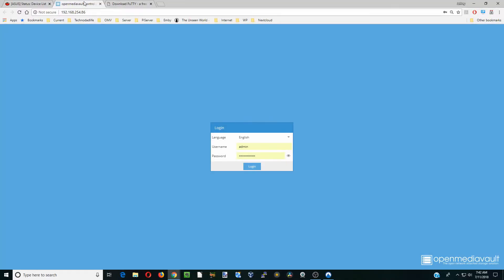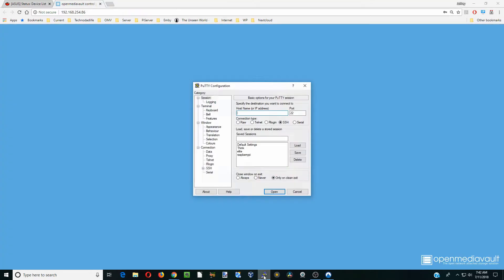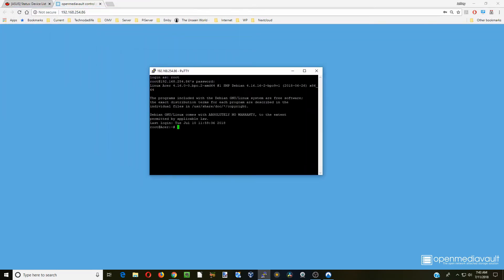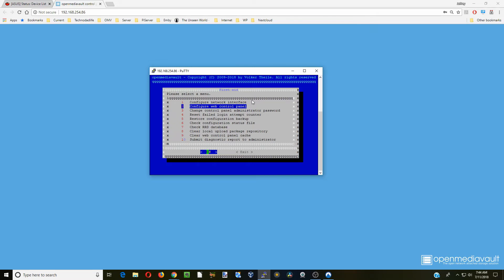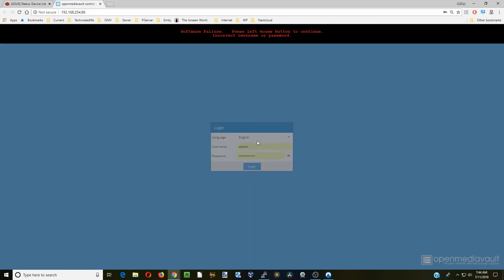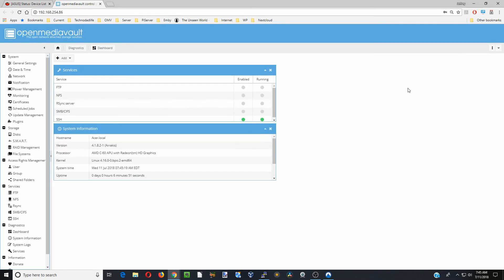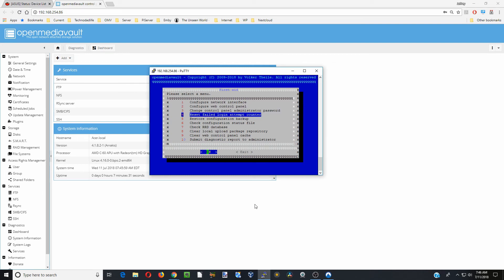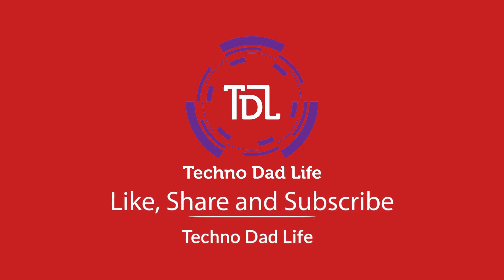Use Omv-Firstaid to Fix Common Problems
Today, we'll install Omv-Firstaid to fix our forgotten password, reset our Ethernet adapter and more.